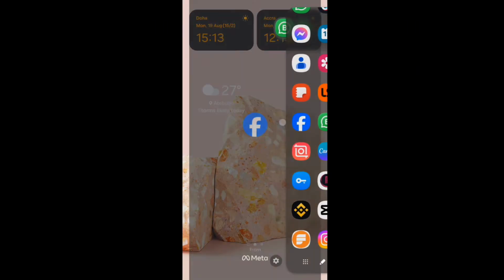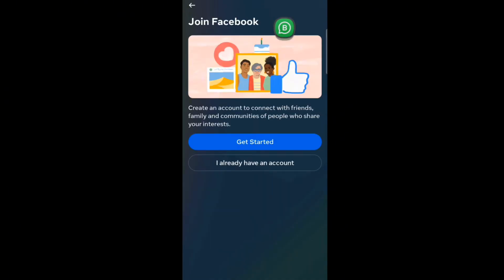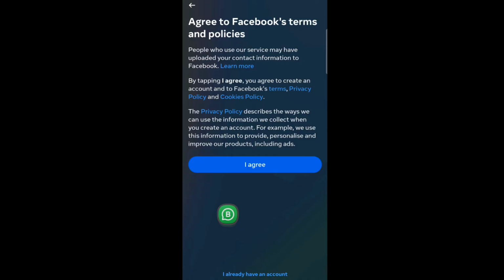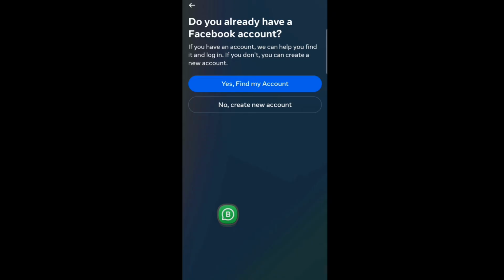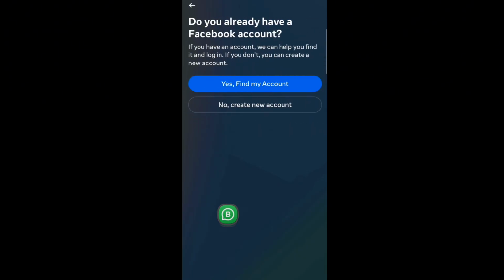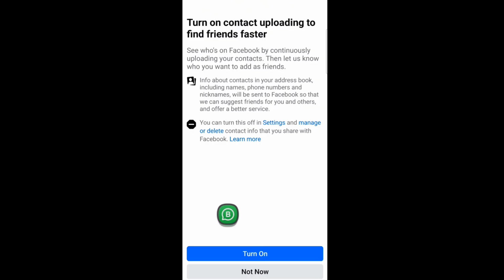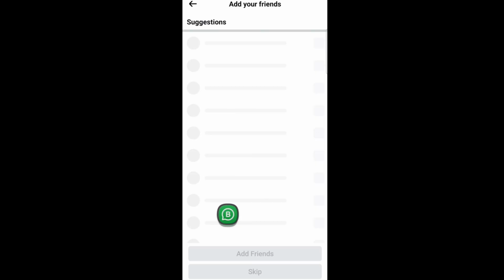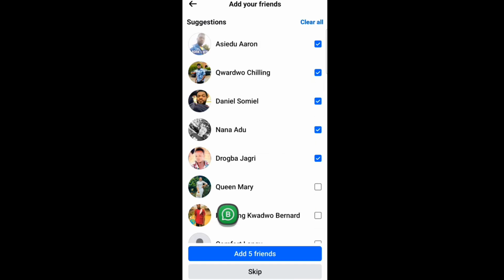Quick Facebook Setup Tutorial for Mobile Users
In today's tutorials, you will learn how to create a Facebook account step-by-step guide.